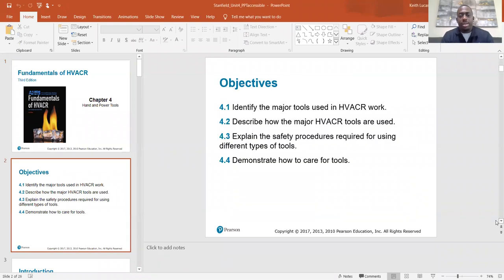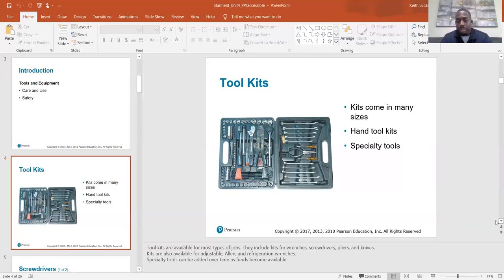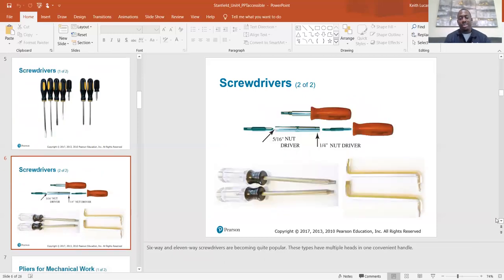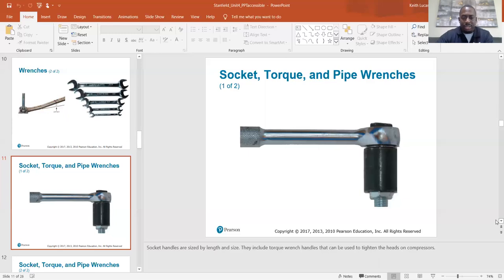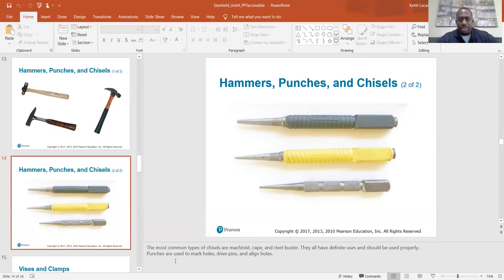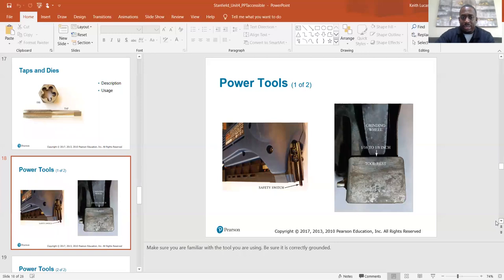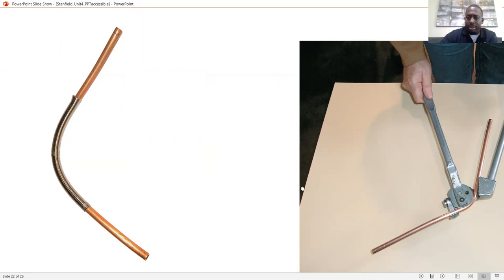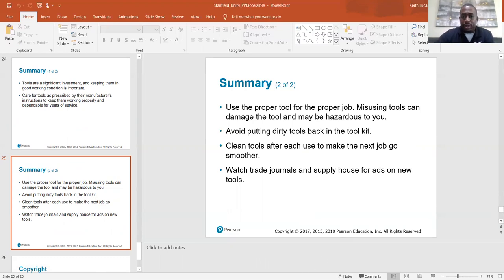Unit 4 Lecture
Tools ans Power Tools